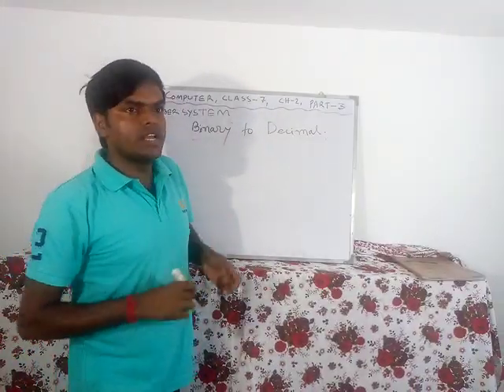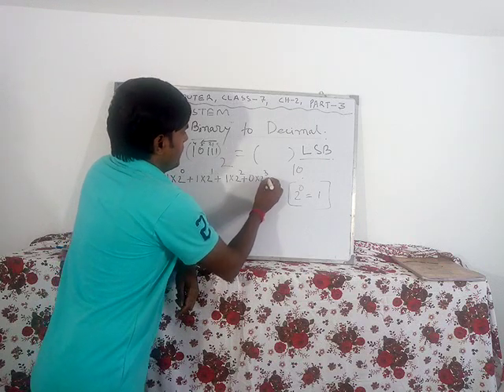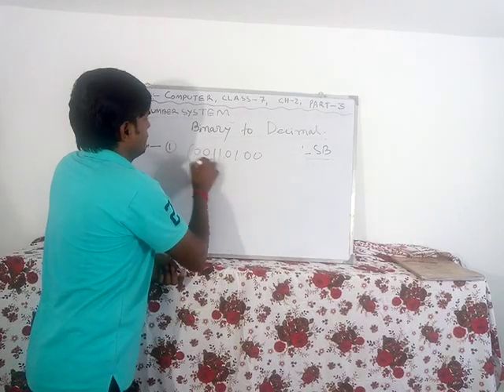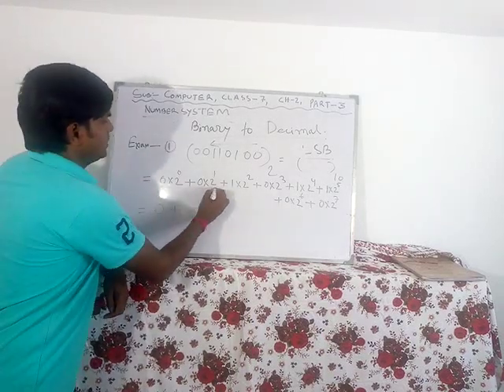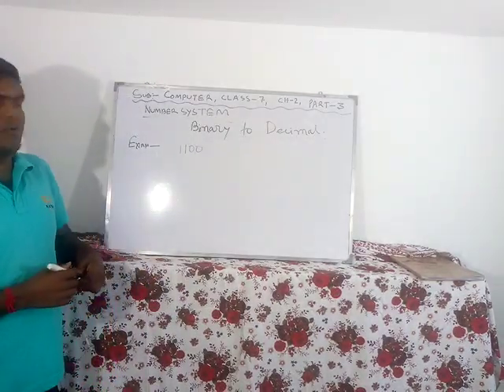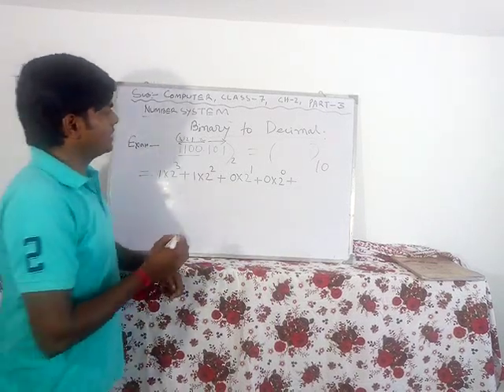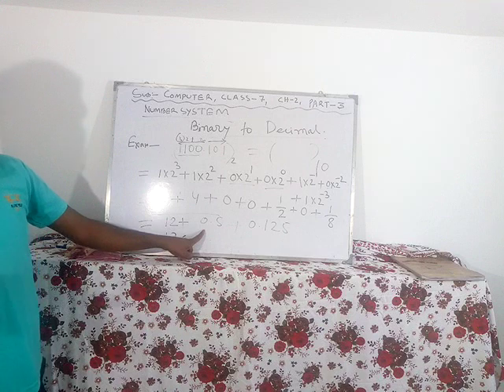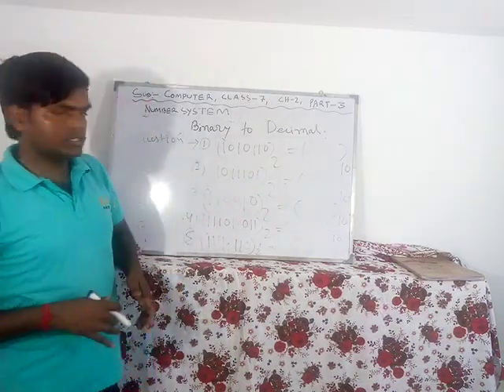Sub:-Computer, Class:-7, Ch.-2, Number System (Part-3)